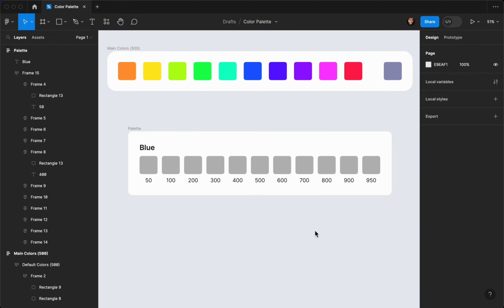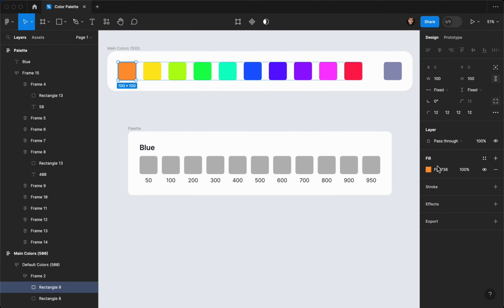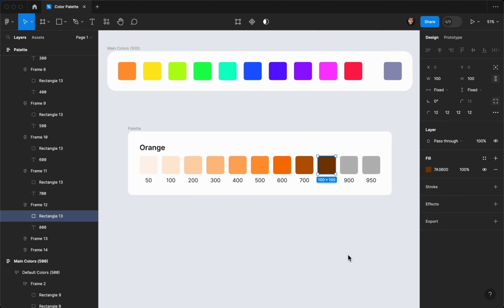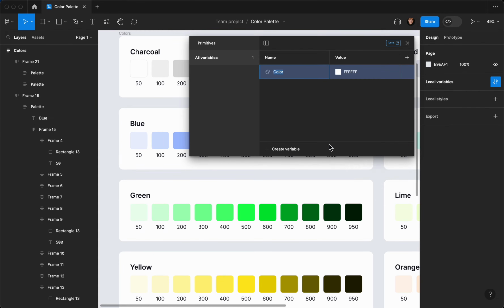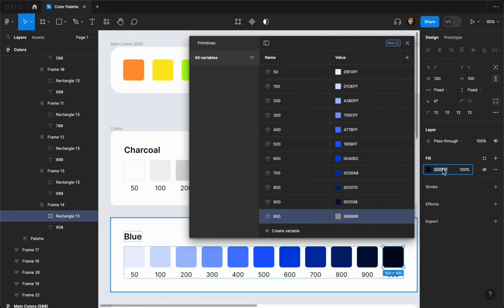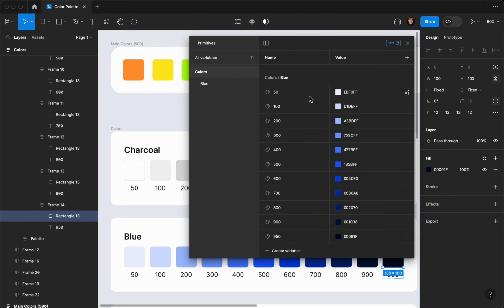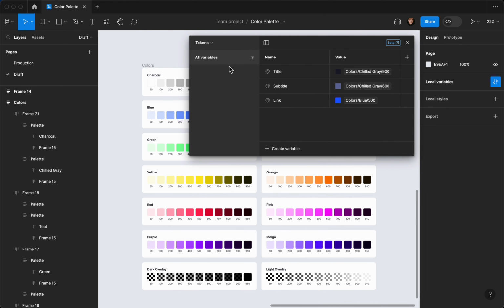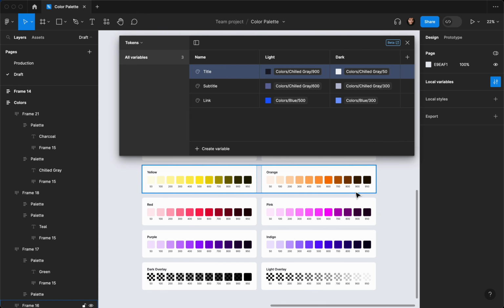How to Create Color Palettes for a Design System in Figma: Step-by-Step Guide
Welcome to our step-by-step guide on 'How to Create Color Palettes for a Design System in Figma'. In this tutorial, we're going to explore the process of creating cohesive and effective color palettes to enhance your design system.

We'll dive deep into the key considerations when building a color palette, how to apply it in Figma, and how to ensure your designs remain consistent and impactful. This video is perfect for beginners as well as experienced designers looking to refine their color creation process.

A big shoutout to Simeon Griggs for creating an incredible and free tool called tints.dev. This tool has been invaluable in generating tints and shades for our color palettes.

You can also show support to Simeon by visiting his GitHub page and exploring his other projects